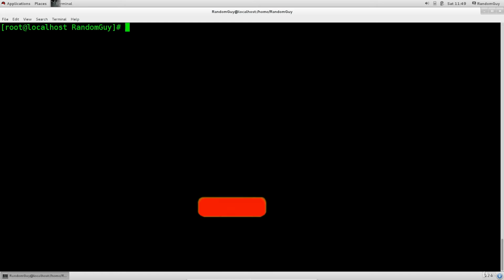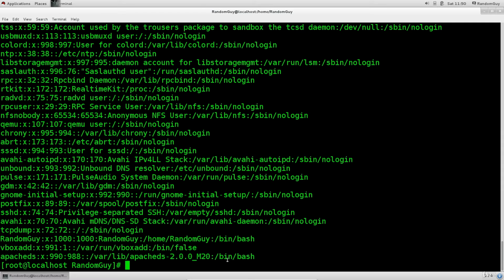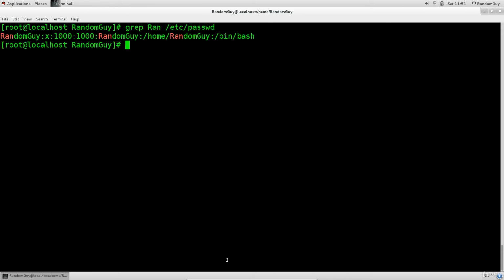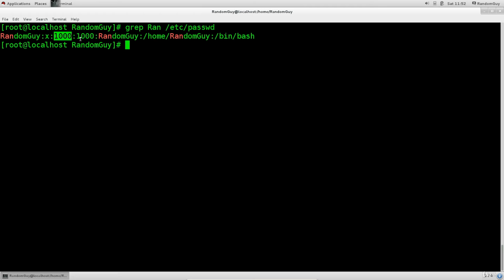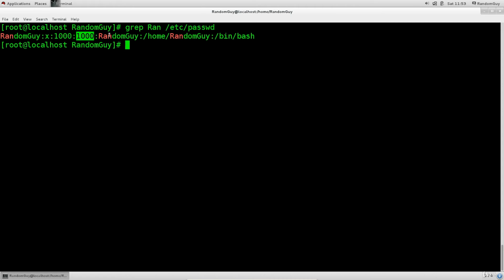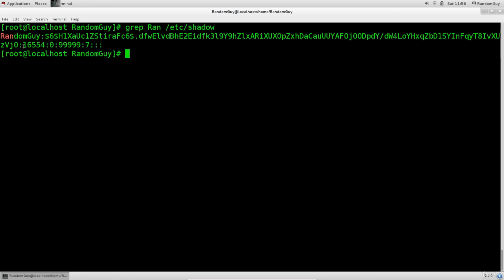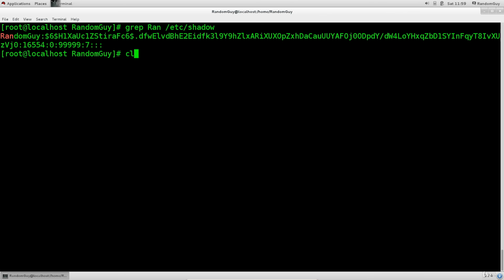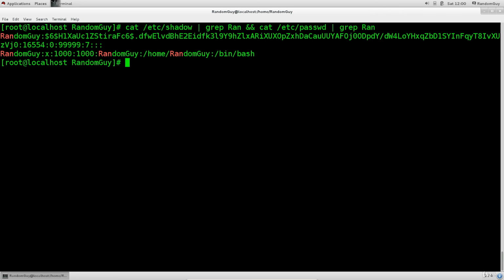Linux user management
Welcome to Lunix user management Tutorial